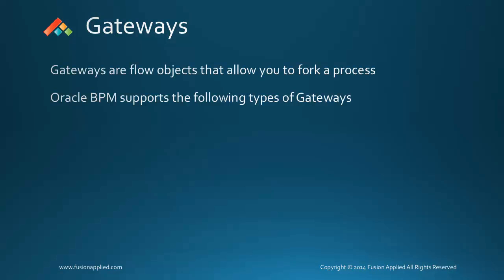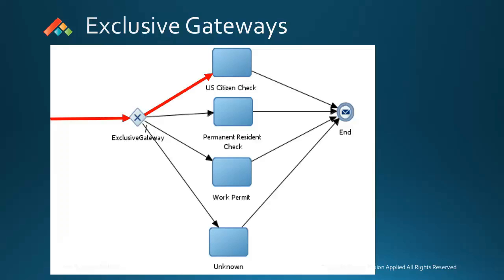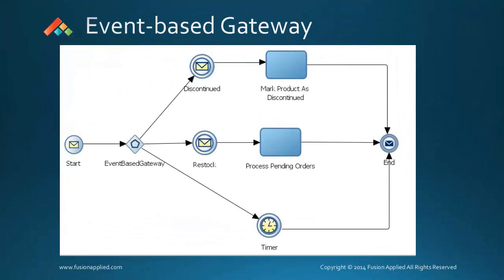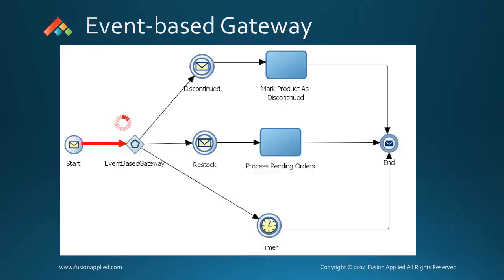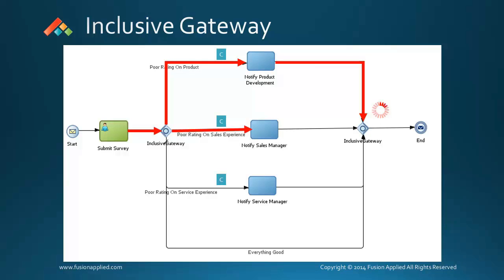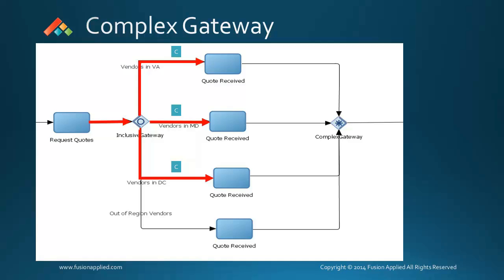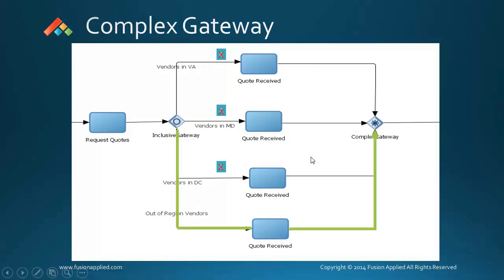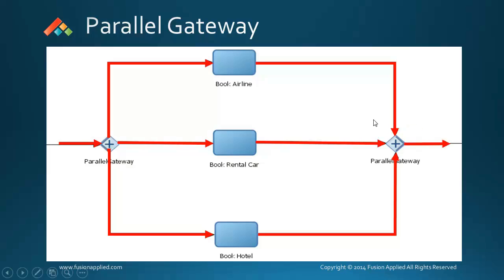Oracle BPM 12c: Introduction To Gateways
This video is an excerpt from one of our Oracle BPM Training courses. It introduces the different types of Gateways supported by Oracle BPM, including

1. Exclusive Gateways
2. Event Based Gateways
3. Inclusive Gateways
4. Parallel Gateways and
5. Complex Gateways

You can see out entire Oracle BPM Training Course catalog

If you are interested in training be sure to sign up for Free Lessons and Training Discounts